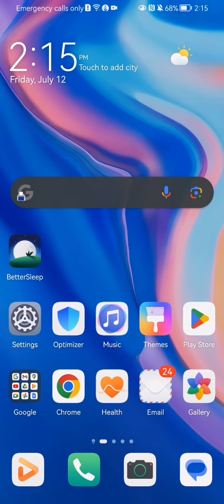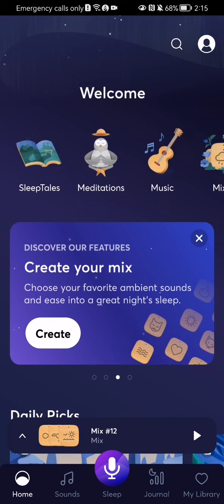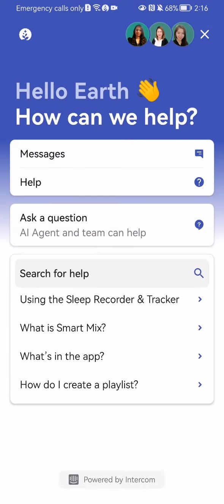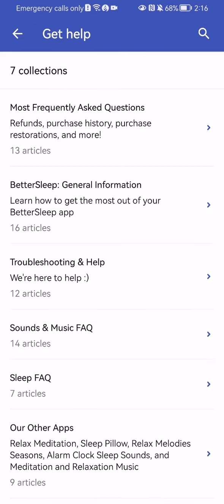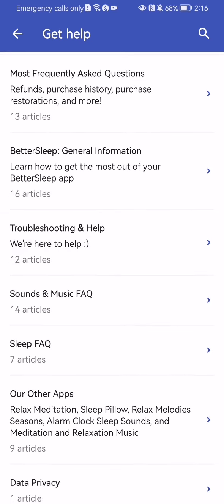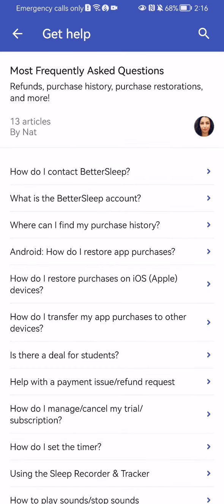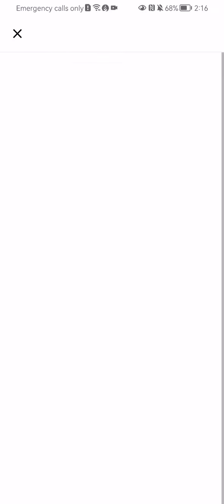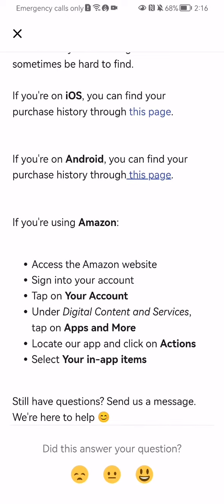Where to find help in the Bettersleep app?